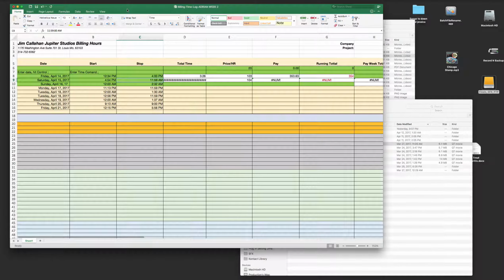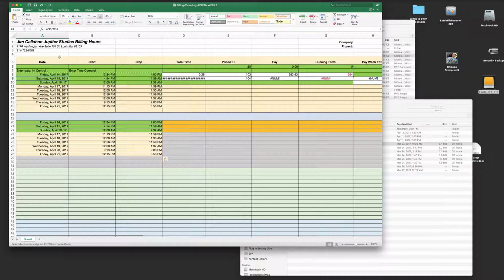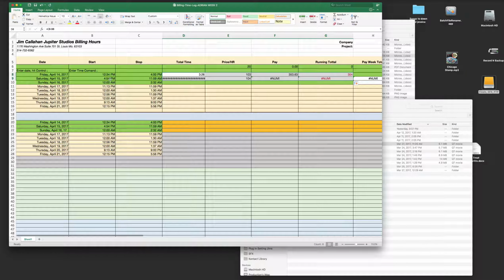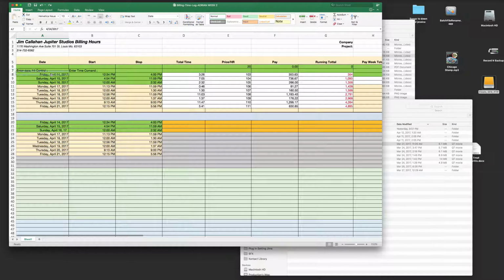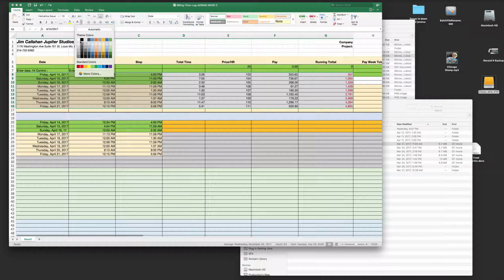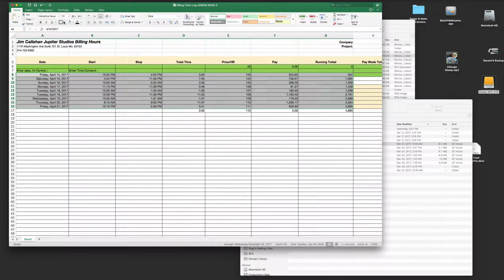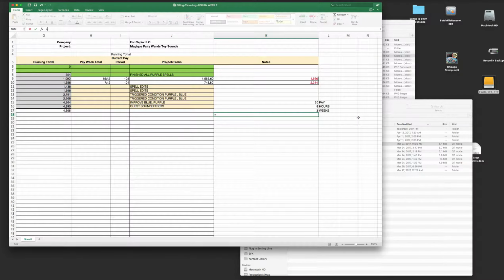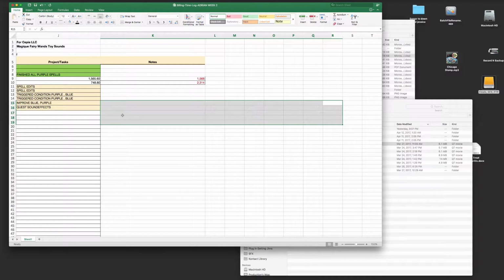HOW TO TRACK TIME ON EXELL SPREAD SHEET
NOT FOR EVERYONE, I DID THIS FOR MY PARTNER.  WE ARE WORKING FROM TWO LOCATIONS AND CLOCKING BILLABILE HOURS ON AN EXCELL SPREAD SHEEP.  THIS IS HOW WE EDIT AND KIND OF HOW WE CREATE IT.